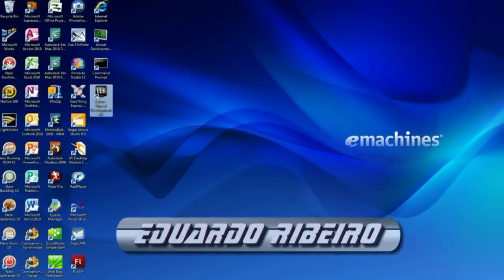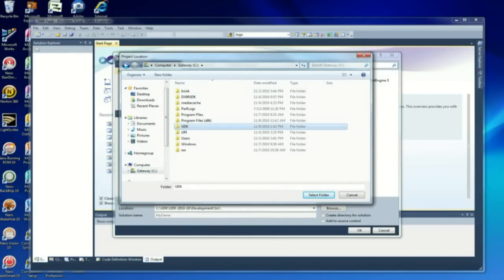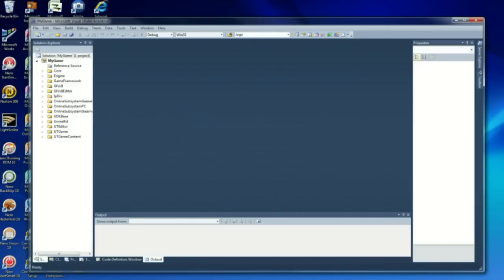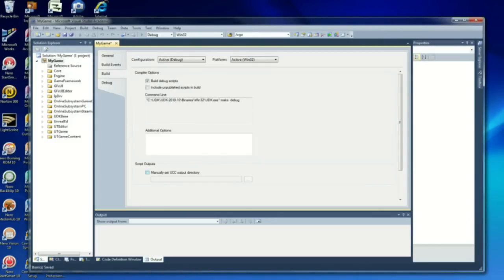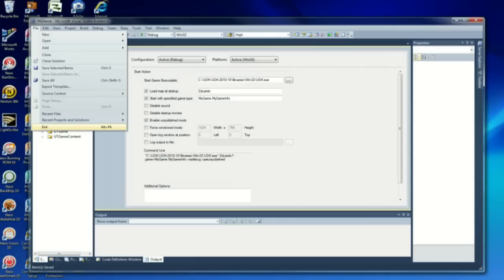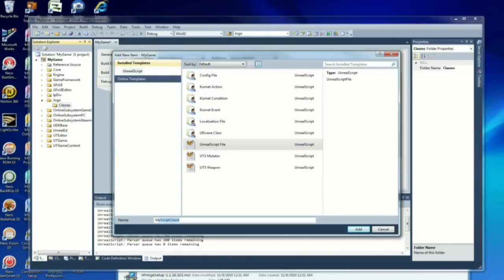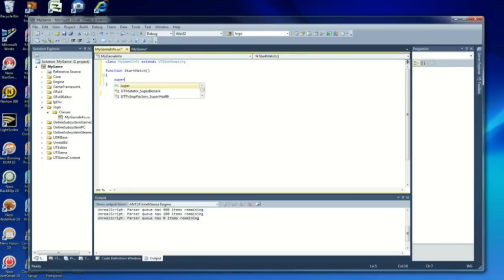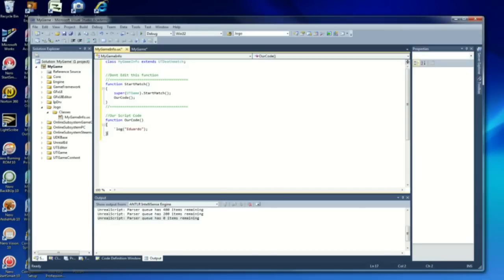Compile Unreal Script with Visual Studio 2010 (Part 1 of 2)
How to compile Unreal Script with Microsoft Visual Studio 2010 using nFringe plug in

I am a game software development student, I was trying to find a tutorial how to do this, but all the videos were somehow outdated, because either the UDK version was old or there was some information missing on the videos.

I got it to work and I would like to share how I did it, I hope it helps.